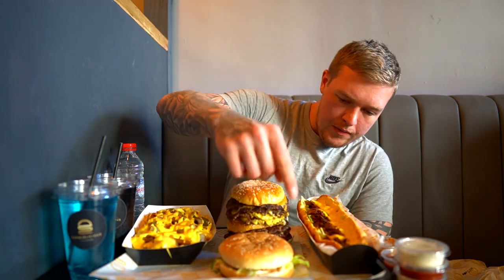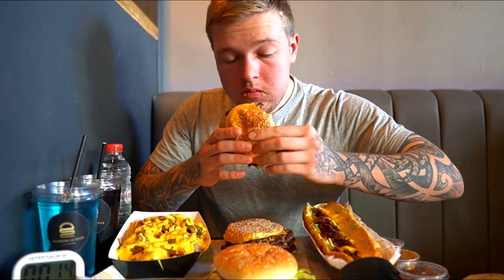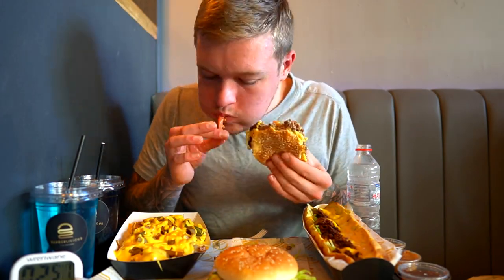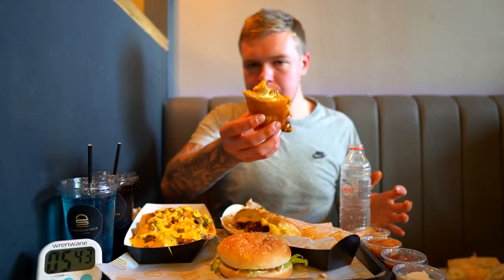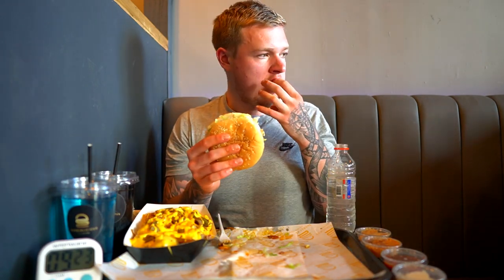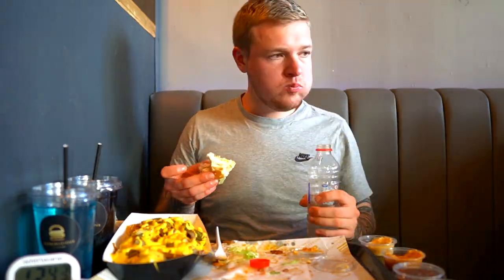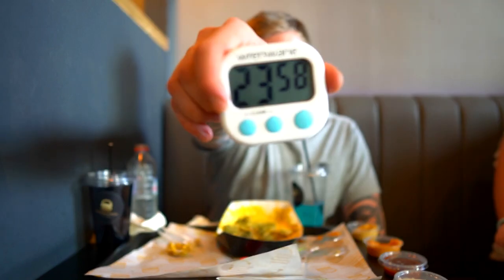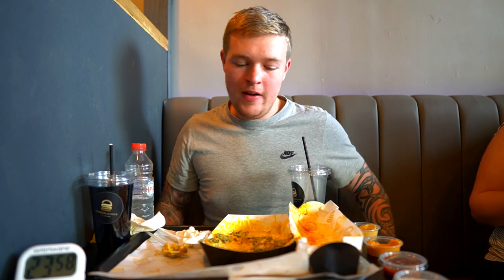EPIC PHILLY CHEESESTAKE & BURGERS CHALLENGE! | CHEATMEAL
I have a Commercial Subscription which means I have the right to use all the Music in this Video.